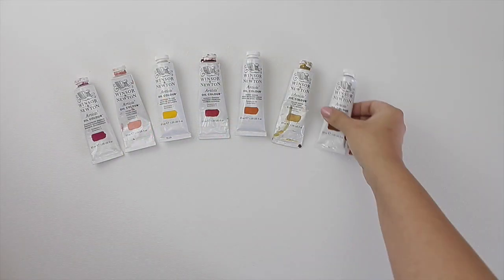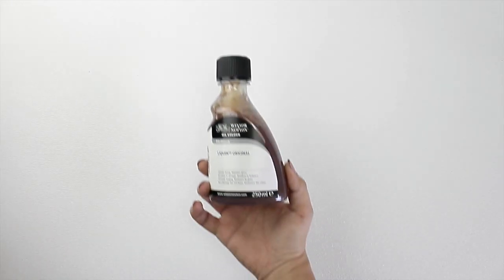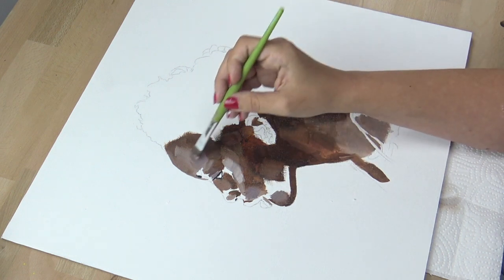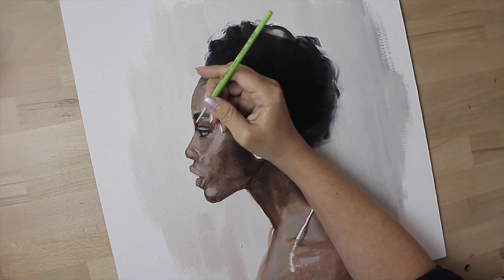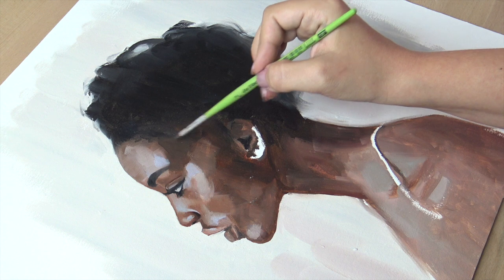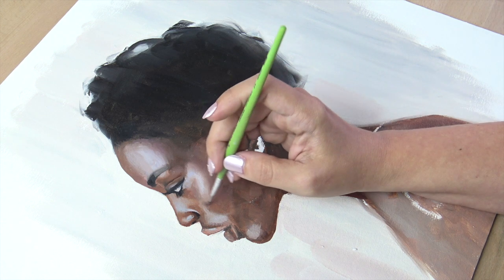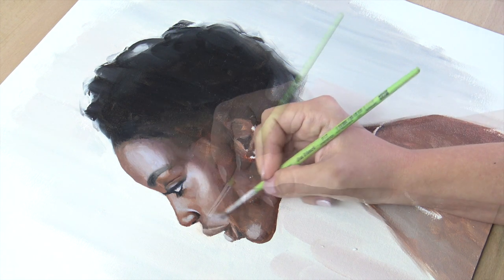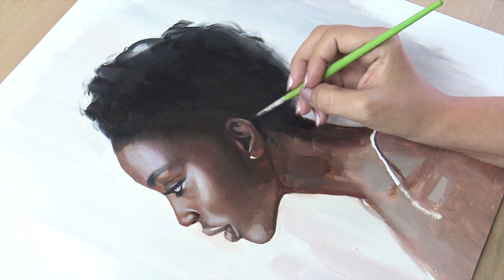DID I FAIL? Painting with oils. || OIL PAINTING PROCESS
I've been struggling this week. Again! Not only when it comes to painting with oils but also how can I make this Youtube thing work?

Photo reference by Luke Tew Photography

MATERIALS
FOR SKETCHING
Tombow Mono eraser
Kneated Eraser
Faber Castell graphite pencils
Transparent paper

FOR PAINTING
Winsor and Newton oil paint
Winsor and Newton White Oil paint
Winsor and Newton Liquin
Winsor and newton Retouchable varnish
Canvas Panel
Amsterdam white acrylic paint
Schmincke Brush cleaner

Canon EOS 1300D
Sony FDR-AX33
Voiceover Microphone
Intro Microphone

*All the Amazon links are affiliate links, you can purchase anything you like after using the links and I will get a small commission of that sale at no extra cost to you.